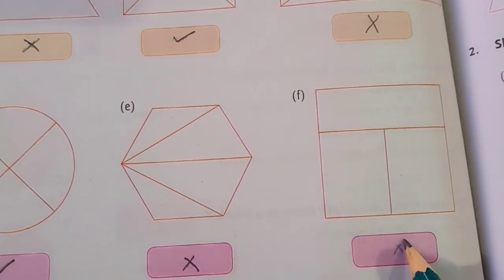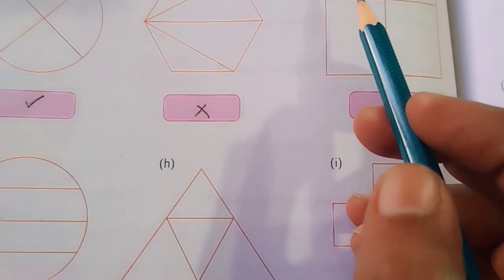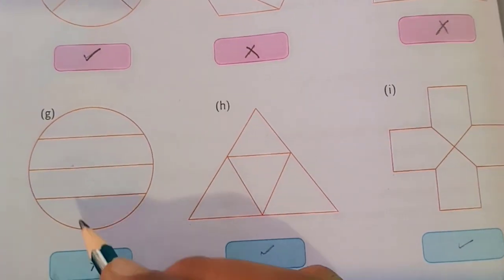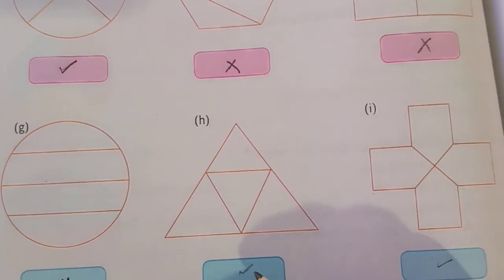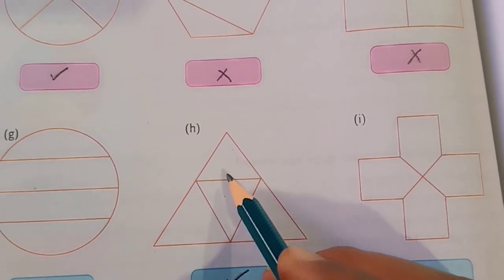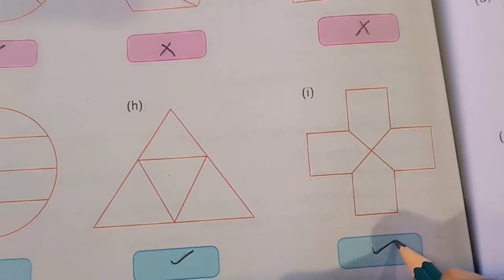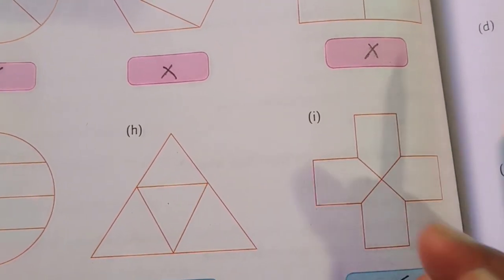chapter 10 fraction part 1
chapter 10
fraction
part 1